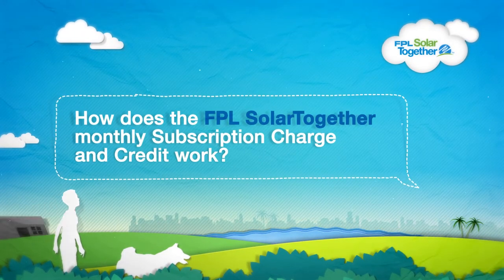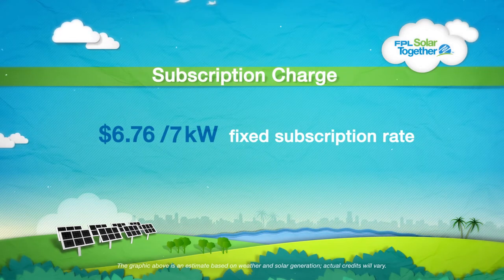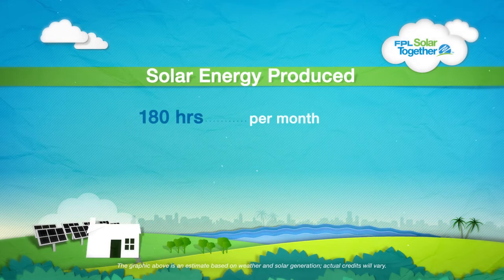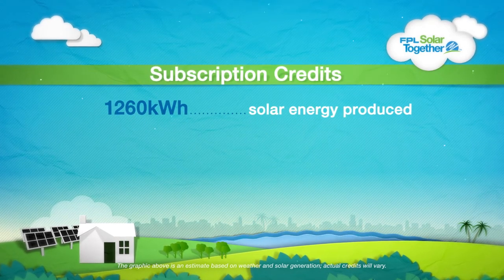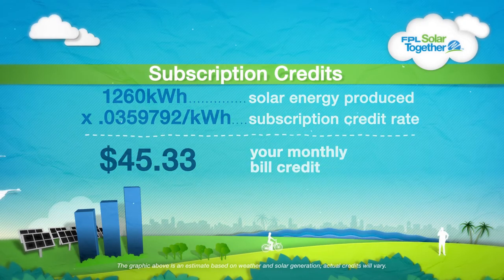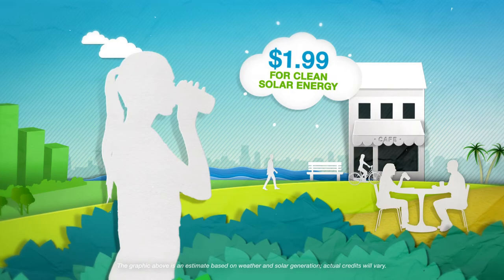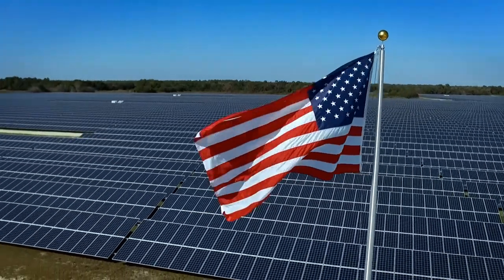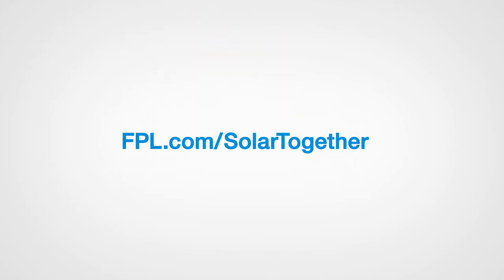SolarTogether Subscription Charges and Credits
The FPL SolarTogether™ program is an opportunity to go solar without the costs and concerns of doing it alone Learn more about how the program subscription charges and credits work.

As America’s largest electric utility, Florida Power & Light provides affordable, reliable, and clean electricity to more than 12 million people across Florida. FPL operates one of the cleanest power generation fleets in the U.S and won the ReliabilityOne® National Reliability Award seven times in the past eight years.

Customers can also download the FPL app for on-the-go, instant and secure access to their accounts. To quickly download the FPL app, text the word “App” to MyFPL (69375).

We’re hiring! to apply today!